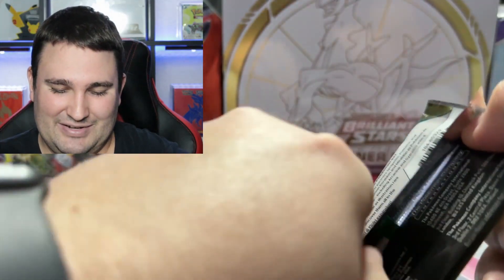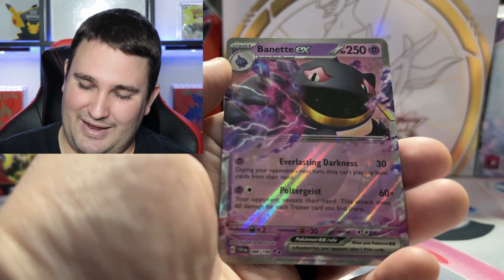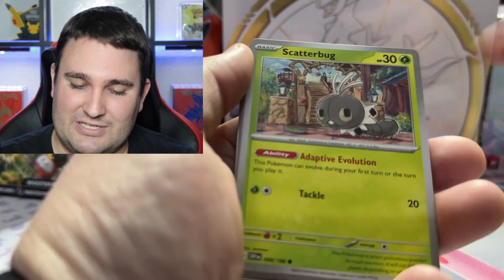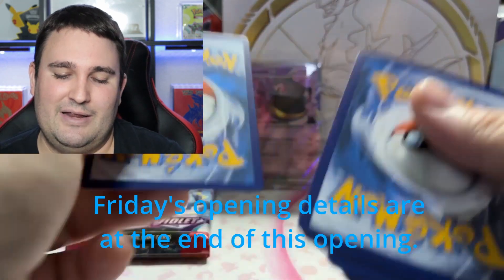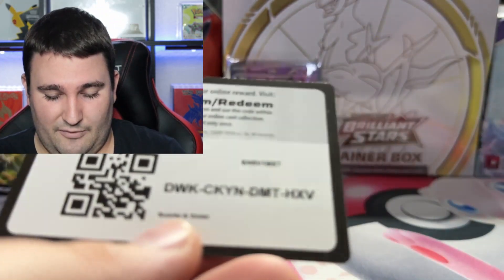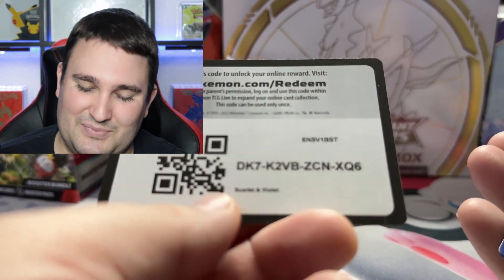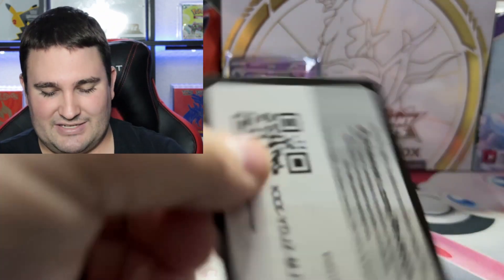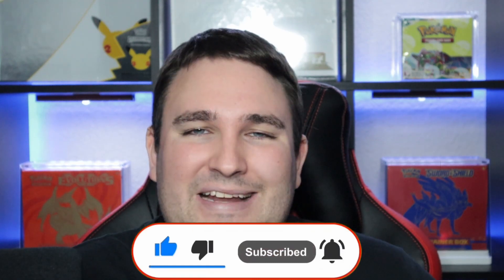Can One Scarlet & Violet Booster Bundle Help Our Master Set?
In this opening we crack open a Scarlet & Violet base set booster bundle to see if we can pull any cards that we still need for our master set. Will we be successful? Let's find out together!

Did you miss our recent Palkia VStar Premium Collection box opening? No sweat! You can get caught up on all the pulls